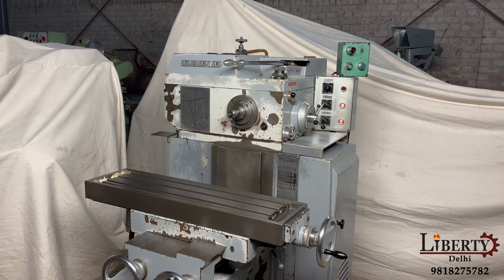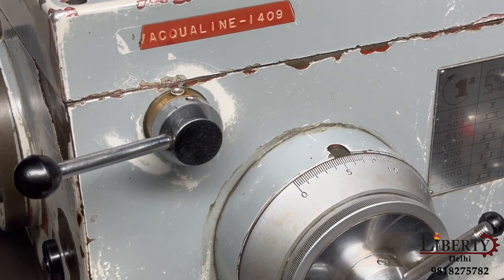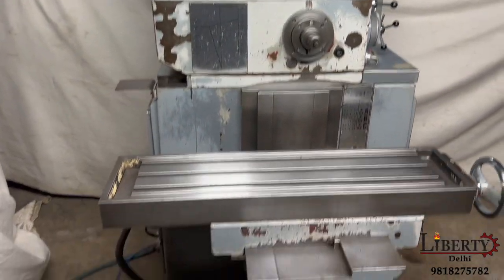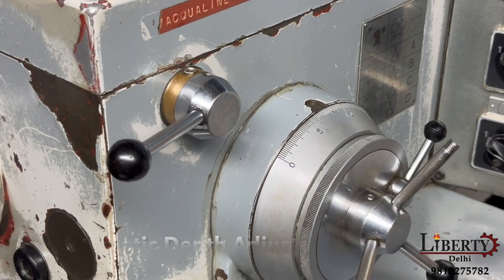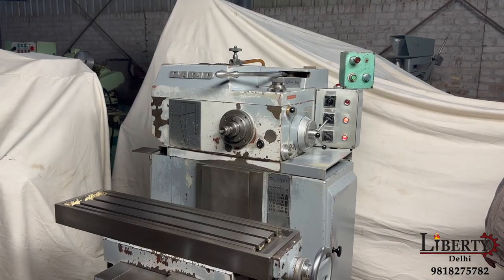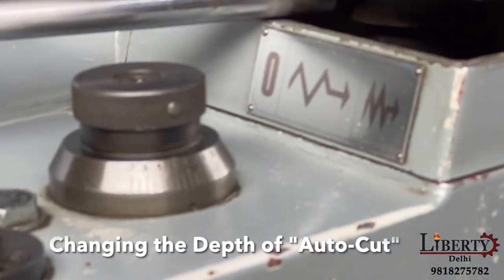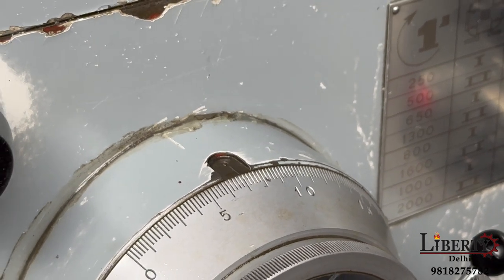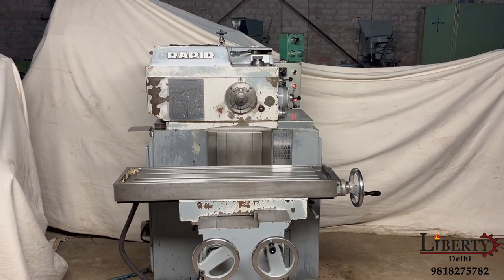Rapid 200NK Horizontal Milling Machine - for Slots, Keyways etc.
Rapid (Italy) make Automatic Horizontal Slot Milling Machine in excellent working condition. This machine is used for Horizontal Milling of Keyways, Slots, Notches and Groves in an automatic cycle. The technical details are as follows -

Make - Rapid (Italy)
Model - 200NK
Max. Width of Slot - 25 mm
Max. Length of Slot - 200 mm + Tool Diameter
Max. Depth of Slot - 50 mm
Table Size - 850 mm x 220 mm
XYZ Travel of Travel - 400 mm x 200 mm x 300 mm
Max. Length of Slot by using Table Travel - 600 mm
Quill Diameter - 100 mm
Rate of Automatic Depth - 0.05 mm/stroke to 0.7 mm/stroke
- Automatic Working with Auto-Depth Increasing.